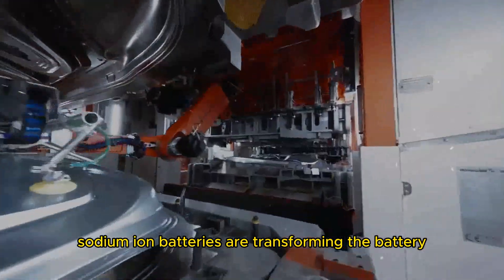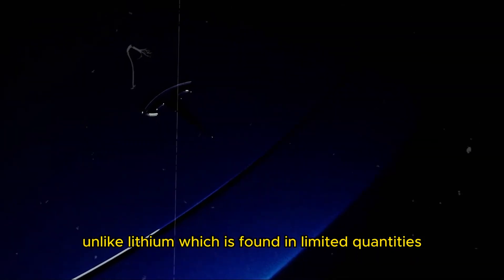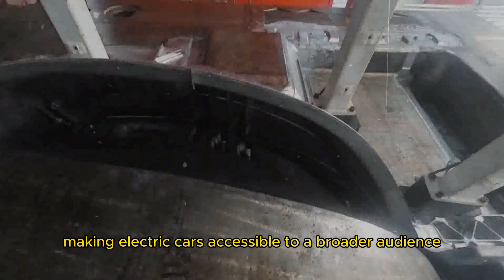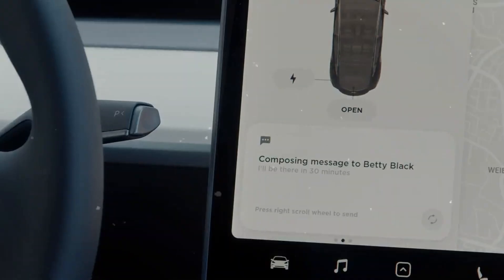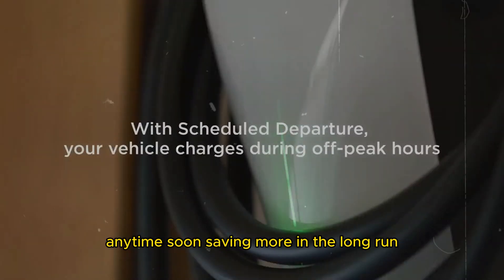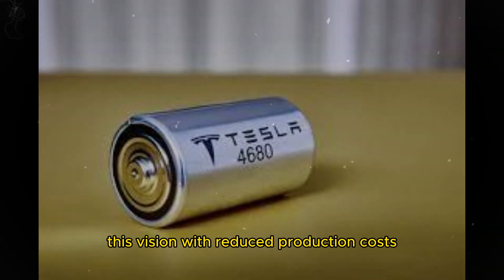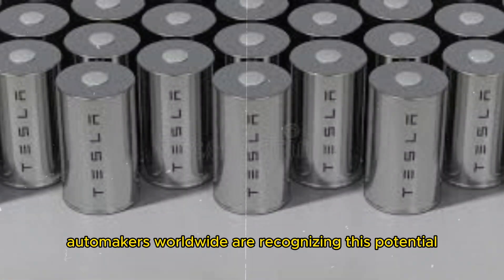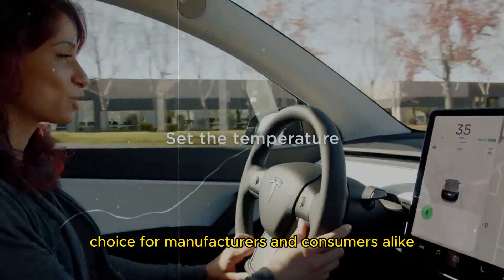Upcoming 2025 Tesla Battery Chosen by Elon Musk for Tesla Vehicles, Set to Replace Lithium ion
Sodium-ion batteries are transforming the battery and electric vehicle sectors. This innovation has the potential to reshape the electric car industry by making vehicles more affordable and sustainable. Imagine a future where you can drive an electric car with a 300-mile range without breaking the bank. This is now achievable thanks to the pioneering work of Spencer Gore, a former Tesla engineer, and his startup, Bedrock Materials. They have developed sodium-ion battery technology that delivers impressive performance at a fraction of the cost of traditional lithium batteries. These new batteries are not only cheaper to produce but also use more abundant and environmentally friendly materials. Consequently, we can expect more affordable electric cars, including the much-anticipated $25,000 Tesla model.